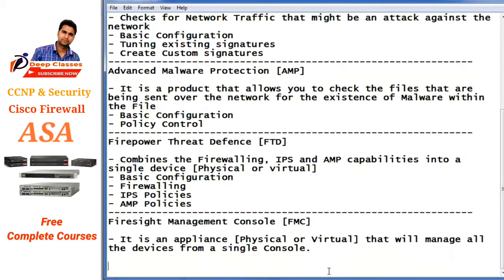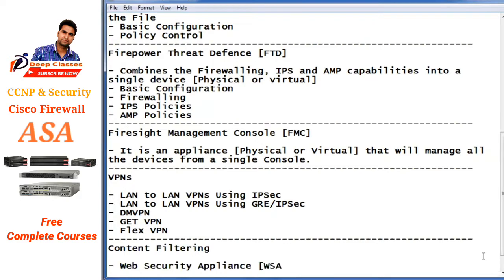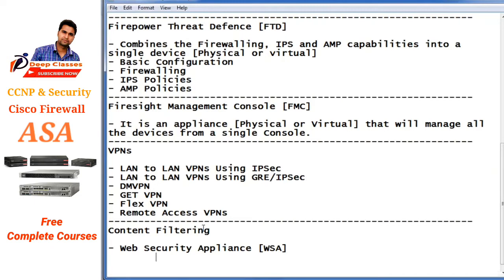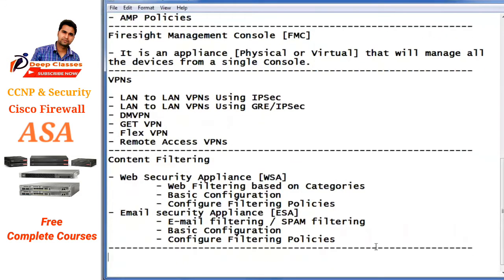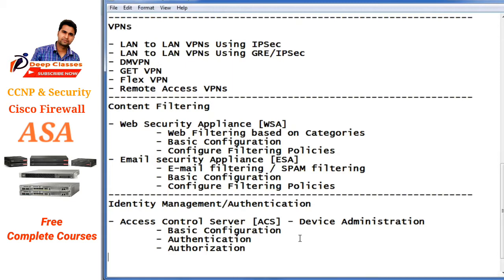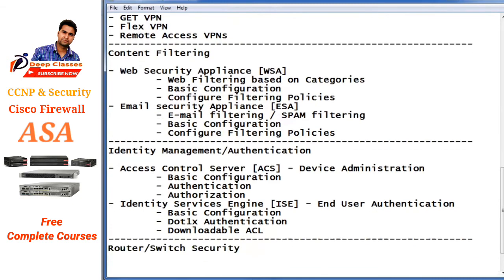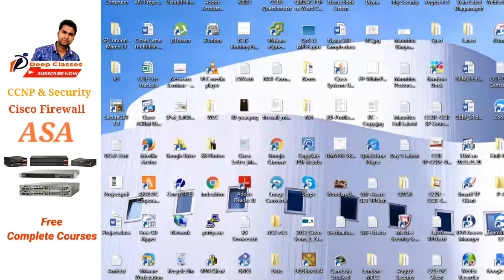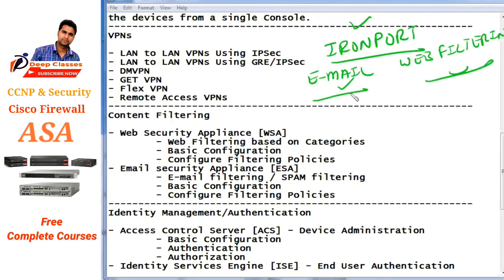Overview of CCNP Cecurity, ASA firewall, || Day - 0, Part - 3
Here is the new video for first day class of ASA Security, This Video will help you to get complete understing of ASA Firewall, Routing and security knowledge.. Configuring ASA Firewall, High availability, Intrusion Prevention System (IPS), Advance Malware Protection (AMP). signature database, ASA 9.x,

How to configure Firesight Management Console (FMC),
How to Configure FirePower threat defence, FTD,
How to Configure VPN- IPSec VPN,
How to Configure LAN To LAN VPNs,
How to Configure DEVPN,
How to Configure  Get VPN,
How to Configure Flex VPN, EZ VPN, CCNP Security,
How to Configure  Router security,
How to Configure zone based firewall,
How to Configure access control Server,
How to Configure ACS, Identity Services Engine, ISE, Time based ACLs, Switch, Port Security, DHCP Snooping, ARP Inspection, Private VLANs
This Video is Provide the basic Knowledged of Firewall, Cisco Firewall, ASA, Interface Configuration, NAT, High Availability, Redundancy, Failover, What is Firewall,
How to configure Cisco firewall,
How to configure Cisco Devices,
how to configure Interface in Cisco Firewall,
How to do routing in Cisco firewall ASA,
How to create NAT in ASA,
How to configure High Availability,
How to configure Failover,
ASA basic,
Firewall Configuration,
idea of setup firewalls,
how to configure check point firewall,
Free Classes for Cisco Firewall,
Free Cources for Cisco Firewall,
latest news on firewall,
ASA 9.0,
What are the steps in installing a router,
How do you program a Cisco router,
What is basic routing,
How does routing start,
How do I connect to my Cisco router,
How do I configure firewall,
How do I configure a Cisco firewall device,
How do I configure my router firewall,
How do I assign an IP address to my firewall,
How do I configure my router,
What are the 3 types of firewalls,
Should I enable firewall on router,
How do I stop Firewall from blocking my Internet,
What happens if I disable firewall on router,
Is it dangerous to turn off firewall,
What happens when firewall is off,
How do I check my firewall settings on Google Chrome,
How configure firewall in Asa,
What is security level in ASA firewall,
Is Cisco ASA a next generation firewall,
What operating system is the ASA built on,
Is Cisco ASA 5505 a router,
What is a network Asa,
What is Cisco ASA VPN,
What is Cisco ASA FirePOWER,
Can firewall Act router,
What is a FirePOWER,
What is a Cisco ASA 5520,
How to get wires through a firewall and make connections under the hood,
what is firepower thread defence,
cisco firesight management center,
cisco fmc initial setup,